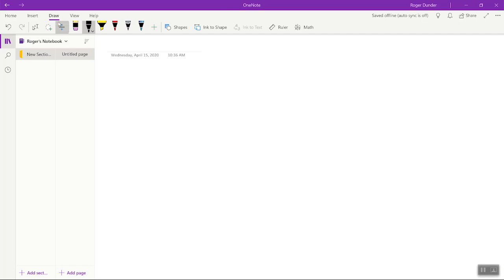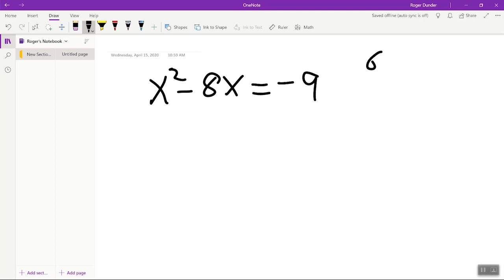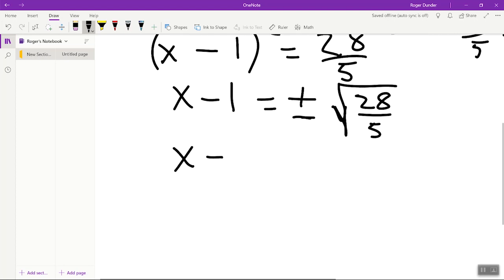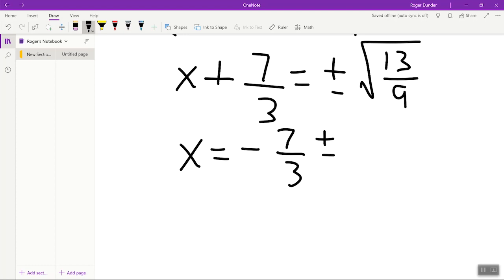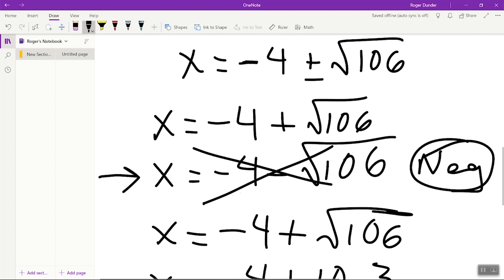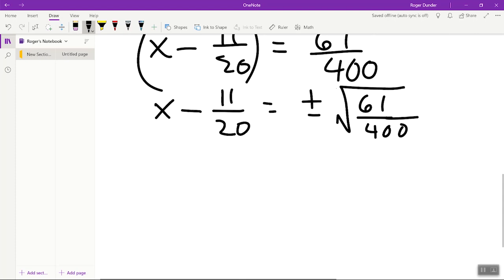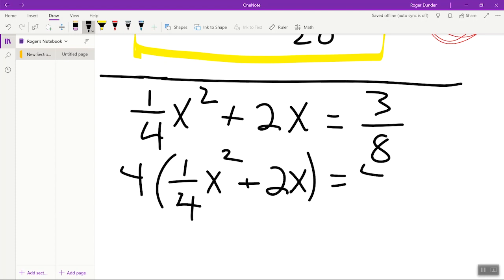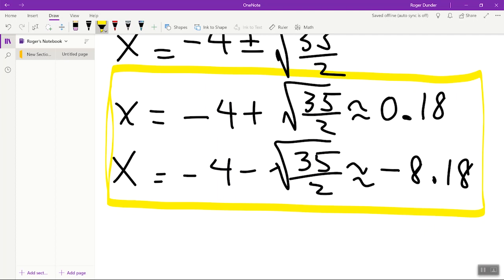V9 4: Solving Quadratic Equations by Completing the Square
This video shows several examples of solving quadratic equations by completing the square.  It also connects this method to solution by graphing so you can see how both methods lead to the same result.